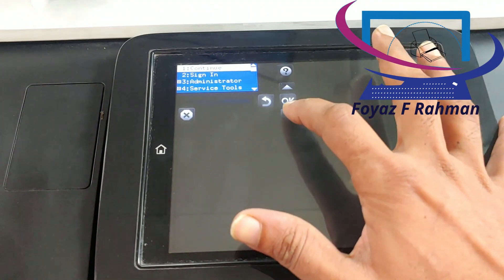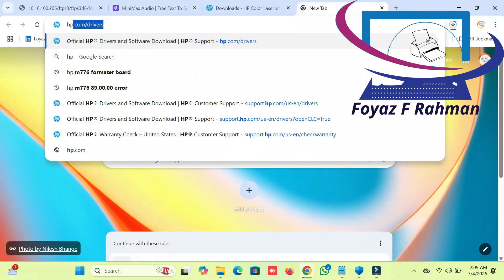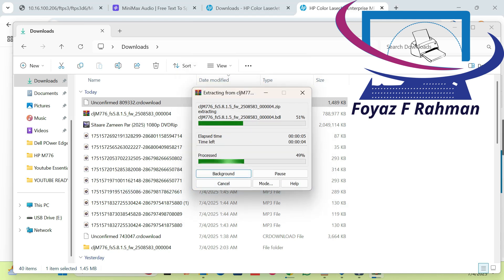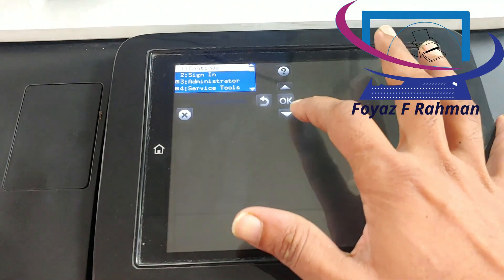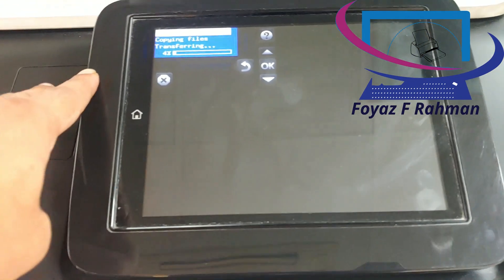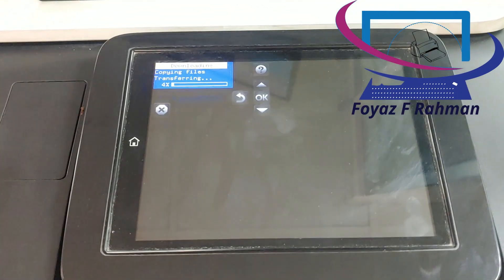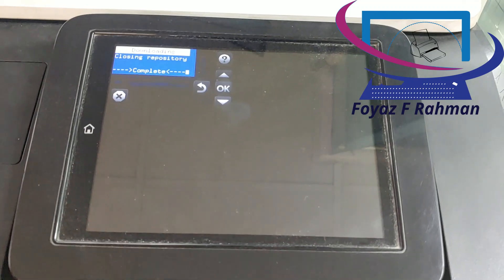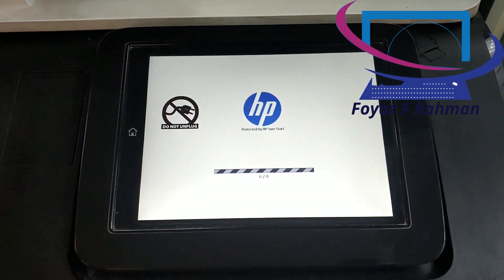How to update firmware on HP Color MFP M776 serie | Fixing the 98.00.00 & 81.09.00 Error HP Printer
Load firmware using the Pre-Boot menu| How to update firmware on HP Color LaserJet Enterprise MFP M776 series | How to fixing the 98.00.00 & 81.09.00 Error HP Printer
Are you facing an issue in fixing the 98.00.00 & 81.09.00 Error HP Printer? You do not have to worry about it! We are here to provide all the possible solutions. Follow these two easy and quick solutions to fix the 98.00.00 & 81.09.00 Error HP Printer.
The error code 89.00.00 & 81.09.00 on an HP M776 printer indicates an internal firmware issue, specifically a problem with the Partition Manager. This usually means corrupted data or an inability to create or erase partitions within the printer's firmware.
Here's how to troubleshoot and potentially resolve the 89.00.00 & 81.09.00 error:
1. Reset the Printer:
Power Cycle:
Turn the printer off completely, unplug the power cord for 10-15 minutes, and then plug it back in and turn it on.
Preboot Menu:
Access the Preboot menu (usually by pressing and holding the HP logo on the touchscreen while powering on).
2. Explore Preboot Menu Options:
Format Disk:
If the printer's internal hard drive is the issue, try using the "Format Disk" option in the Preboot menu. Important: This will erase all data on the printer's internal hard drive, including the operating system and firmware, so proceed with caution or consult HP Support.
Erase and Unlock:
If the error is related to partition management, try using the "Erase and Unlock" option in the Preboot menu.
3. Reload Firmware:
After attempting to fix the error with the Preboot menu options, you may need to reload the firmware.
Download the correct firmware for your printer model (M776) from HP Support.
Follow the instructions for updating firmware using a USB flash drive or the Embedded Web Server (EWS).
4. Contact FoYaZ F RaHmAn Support:
If you've tried the above steps and the error persists, contact FoYaZ F RaHmAn Customer Support. He can provide further assistance and may be able to remotely diagnose and resolve the issue.